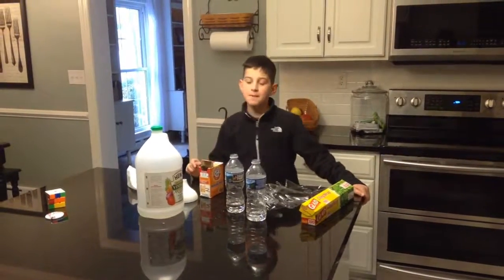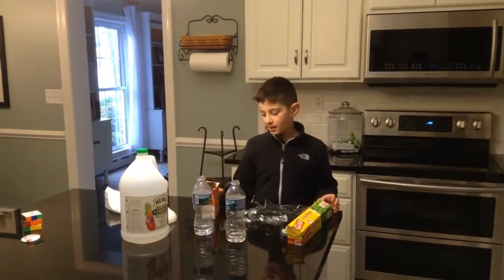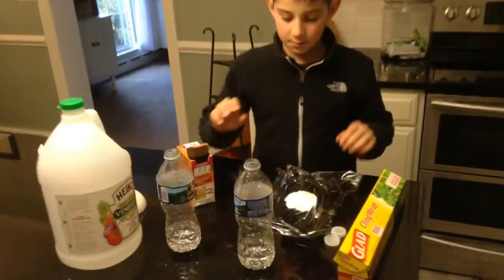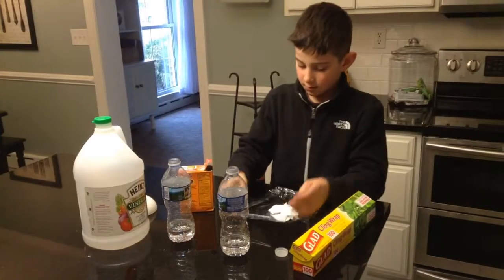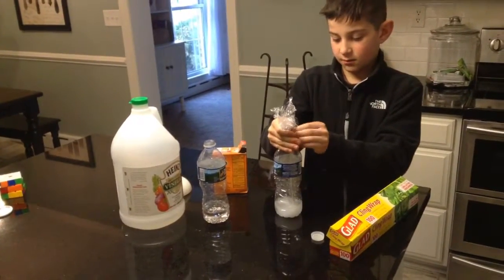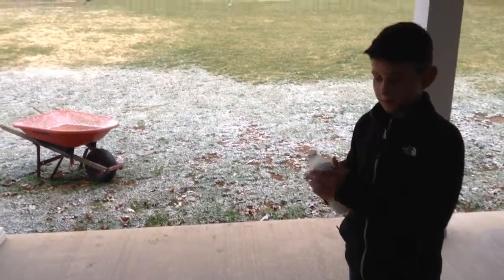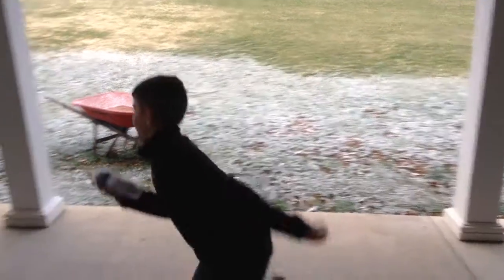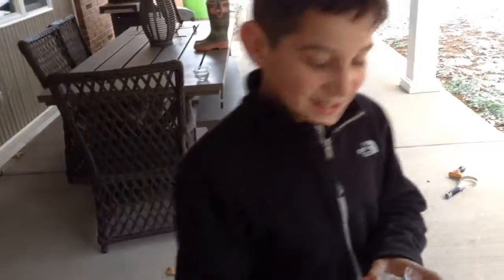How to make a bomb